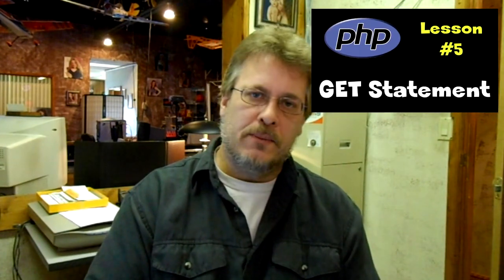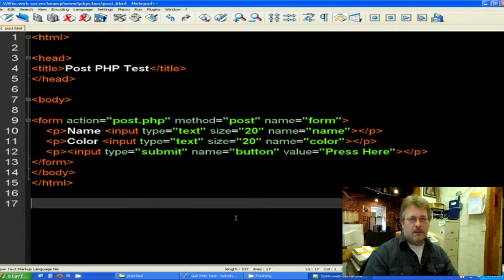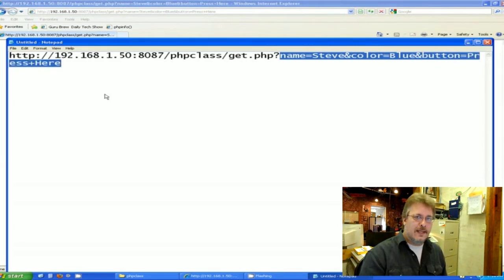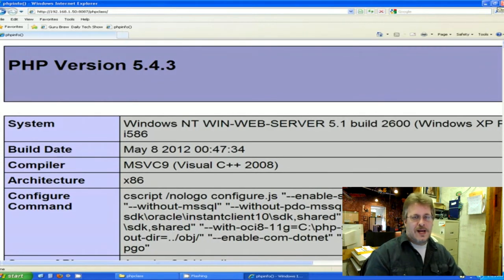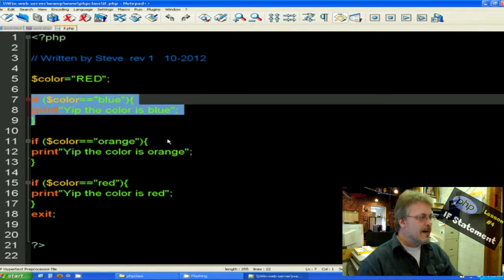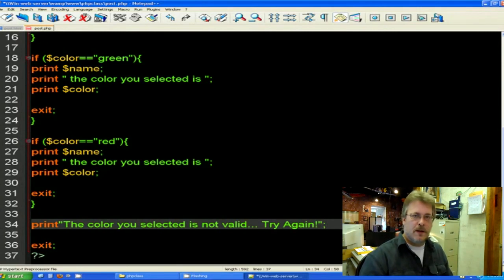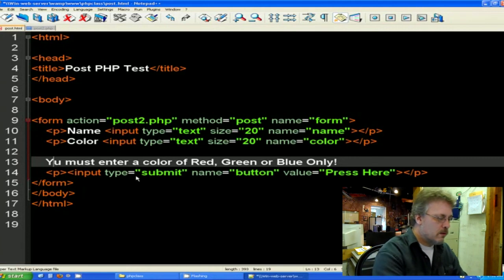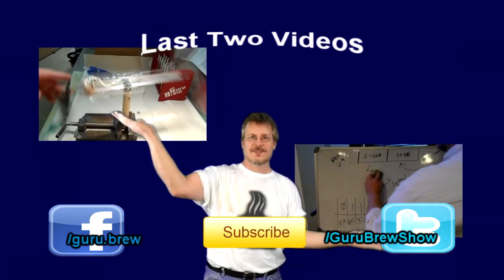PHP Class For Beginners - Lesson #6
This is the sixth video in our PHP programming for beginners series.
PHP is a very useful and popular web programming language and is not that hard to learn once the basics are understood.

In this lesson, we will be focusing on the POST statement.